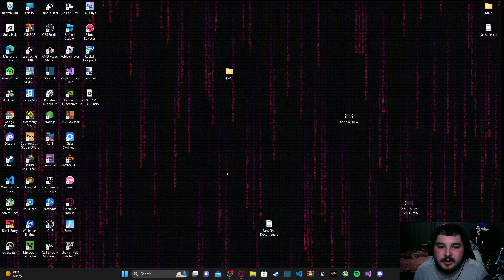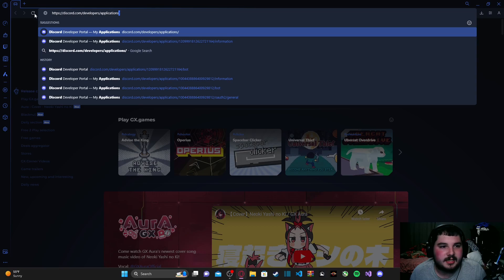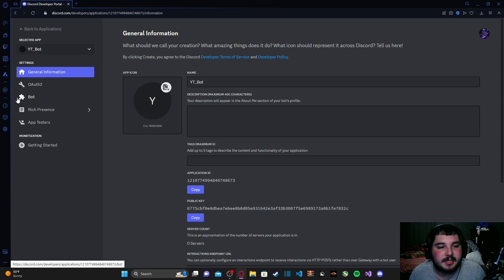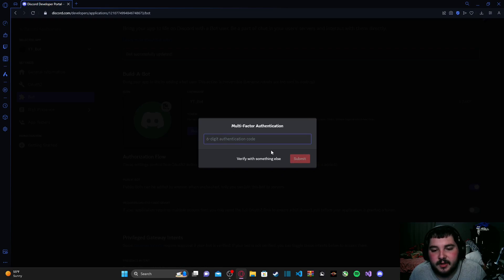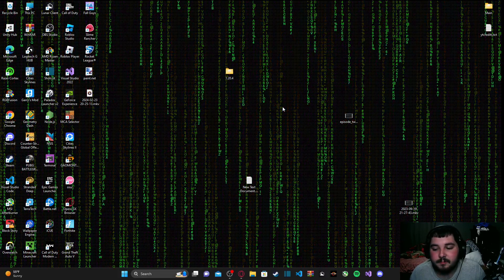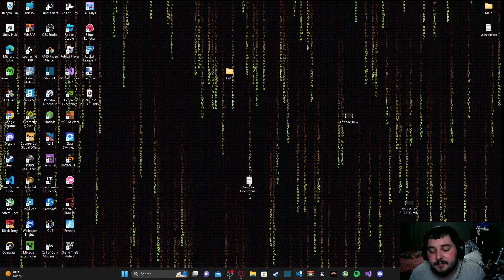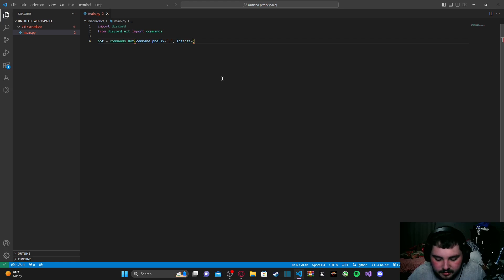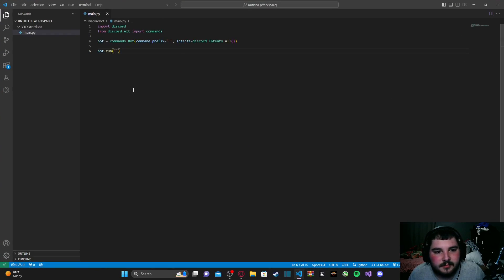Building a Discord Bot in Python (2024) Episode One: Getting Started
Hey guys, today we reboot an old series on my channel on building your very own Discord Bot in Python. This series will cover some of the new stuff that has been added to Discord and its pythonic API since the old series has been out.

N/A

Outro Music is "In A Cabin By The Lake" by Lazarus Moment!